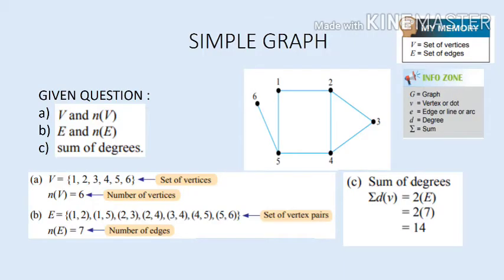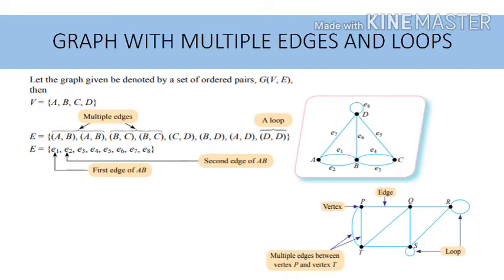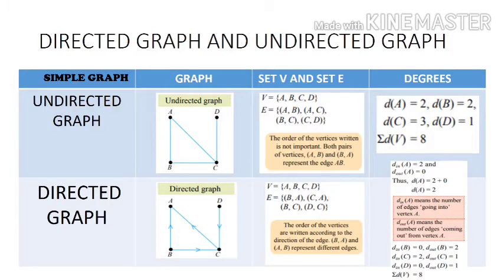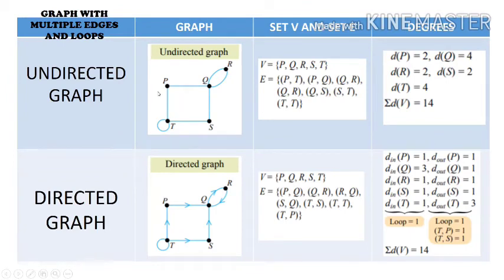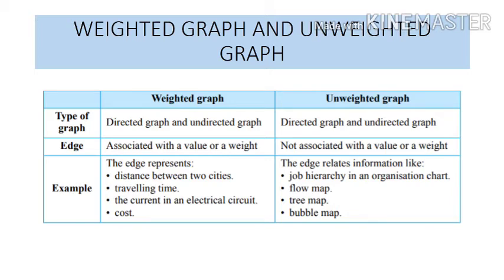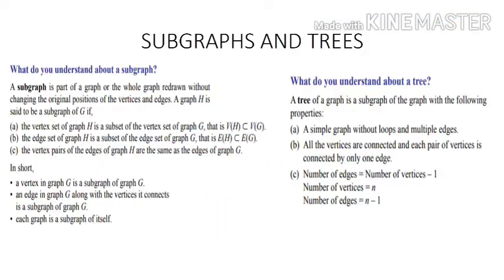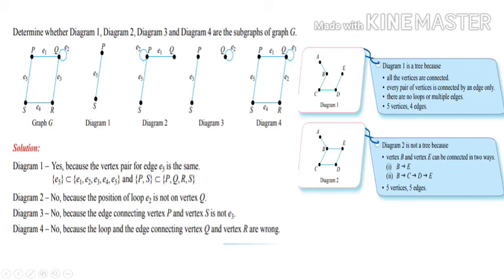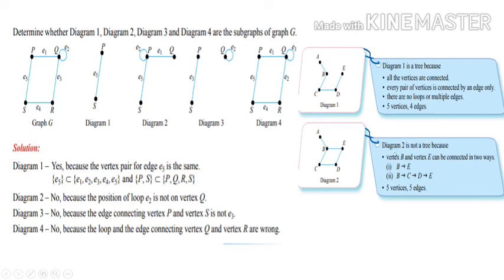Network In Graph Theory